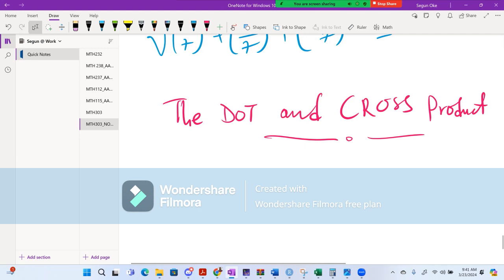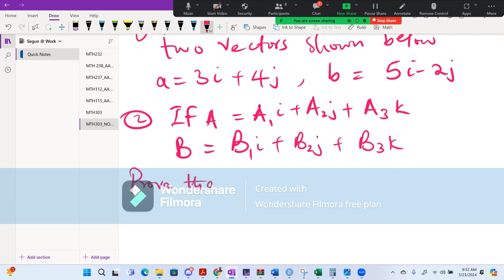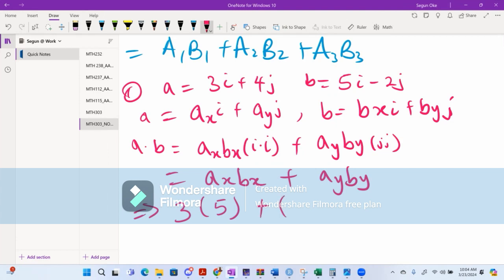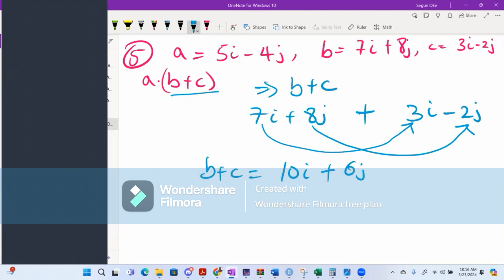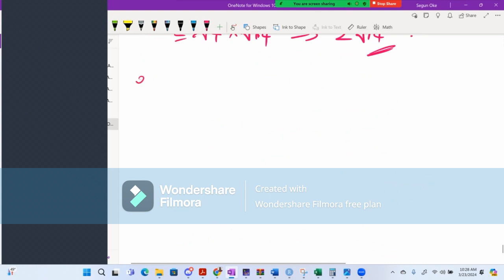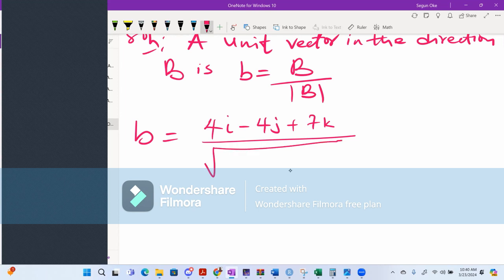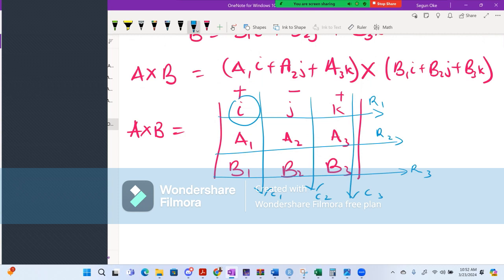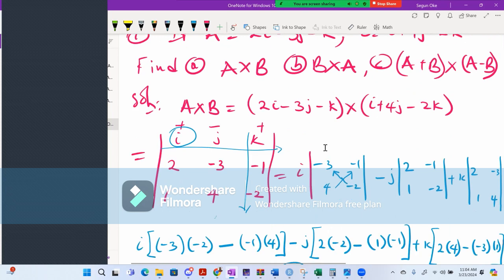Dot and Cross Products